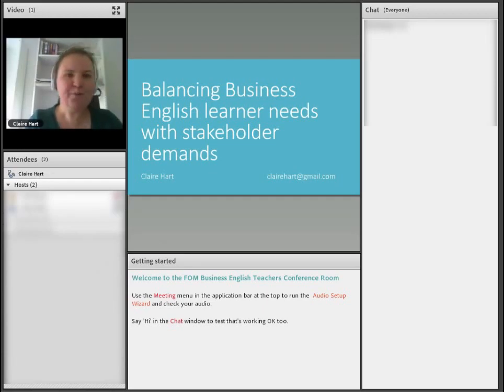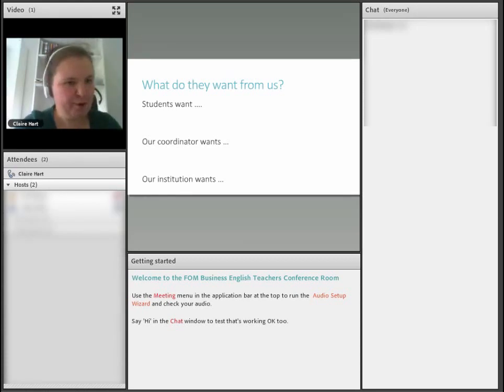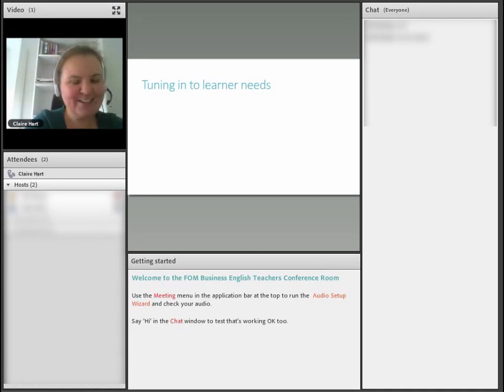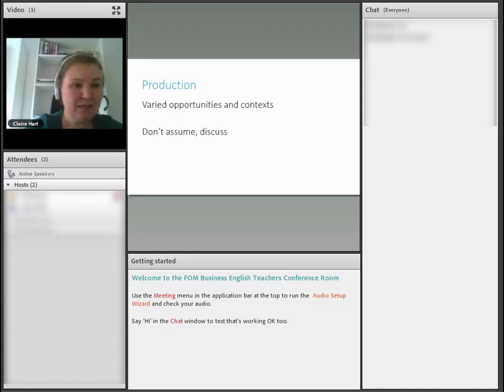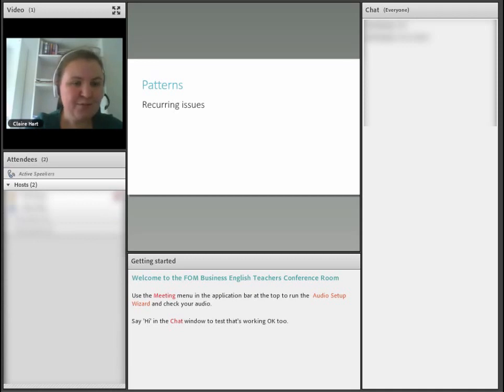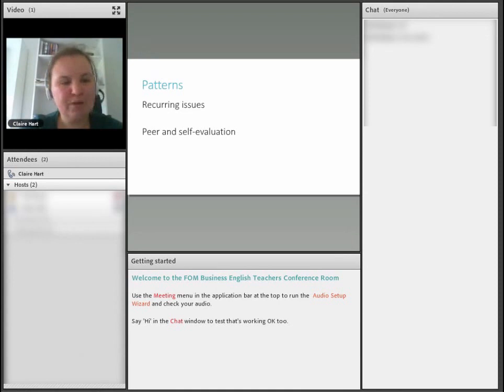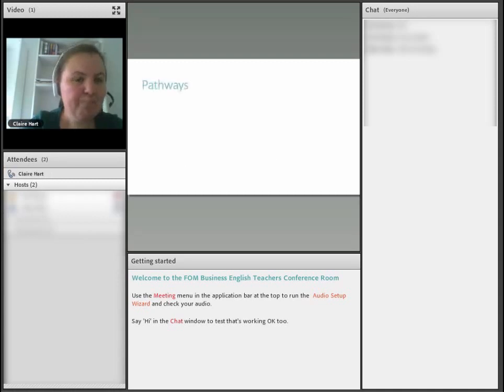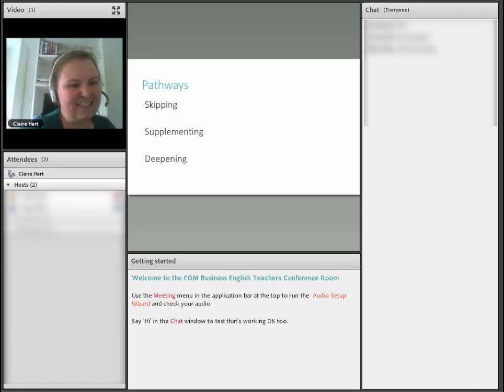Balancing Business English learner needs with stakeholder demands - Claire Hart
Claire Hart has been involved in Business English teaching in Germany for almost ten years now. She has worked with corporate clients, language schools and universities.

Here she delivers a talk organised for the Business English teachers of the FOM - Germany's biggest private university.